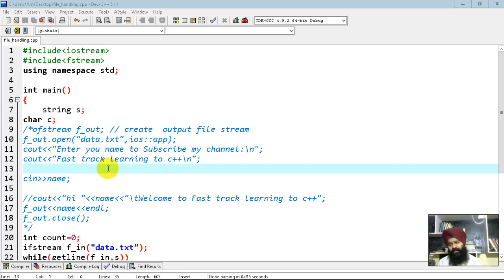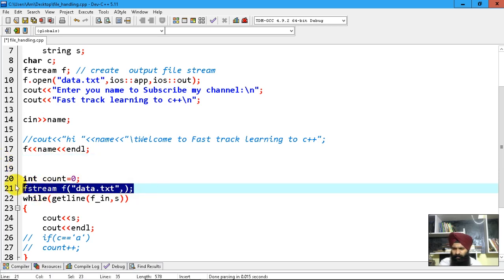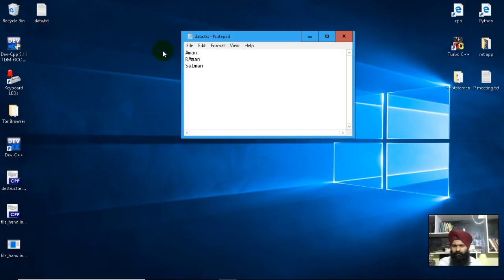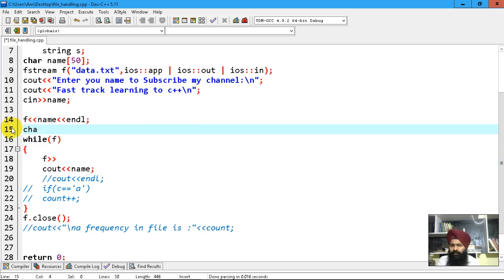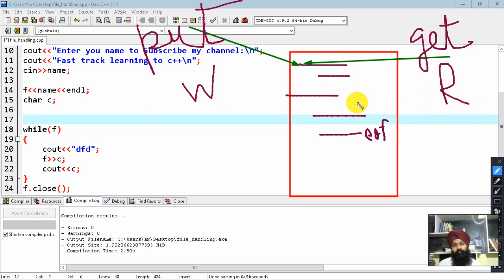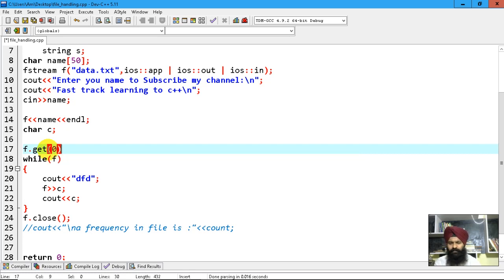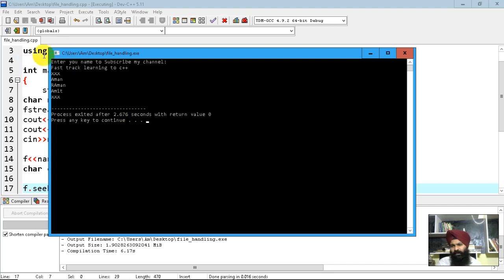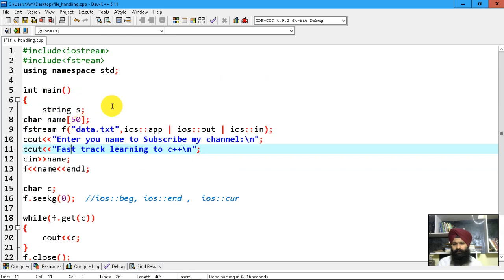45 Reading Writing file with same stream plus seek and tellg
How to read a file in c++

reading a file in c++
How deal with get and put pointer in c++.